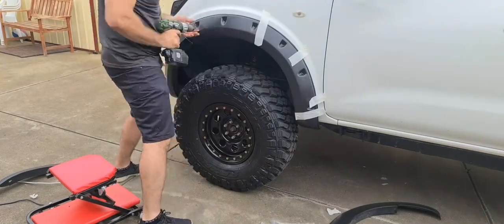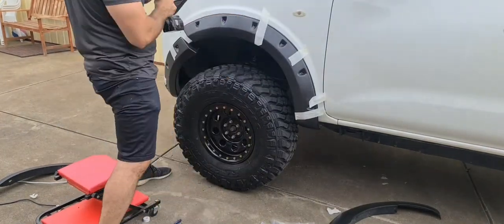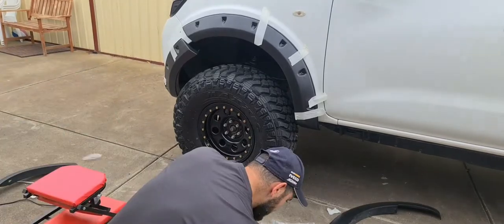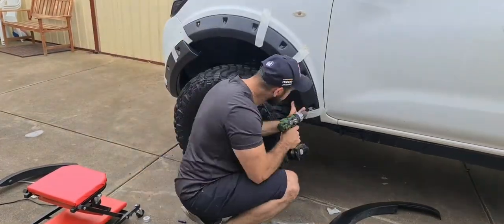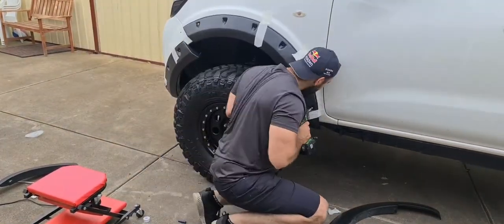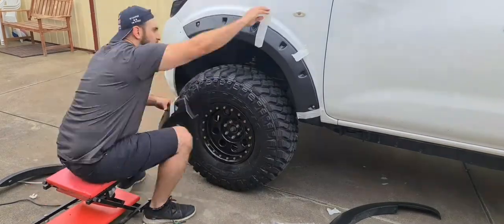Cobra 4x4 Installation for Slimline Jungle Flares Suits Navara NP300 Ranger Triton BT50 Hilux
How to install Cobra 4x4 Slimline Jungle flares to suit Navara NP300, Ranger PX1 PX2 PX3, BT50, Triton, Hilux, and more